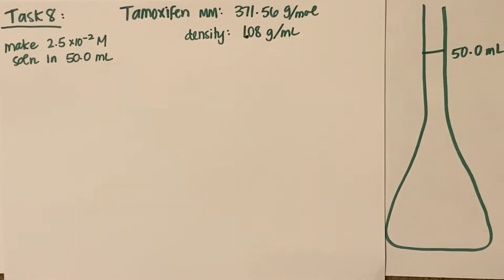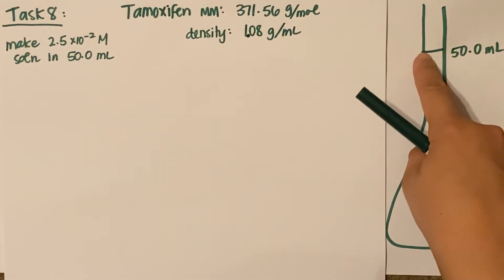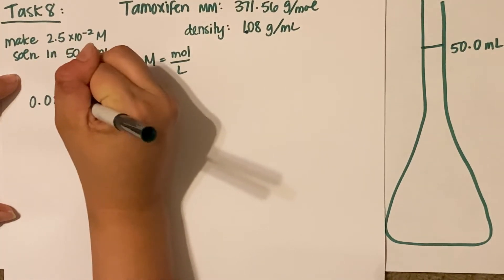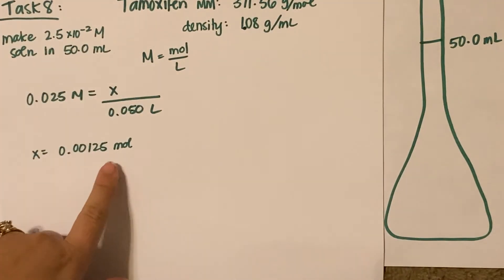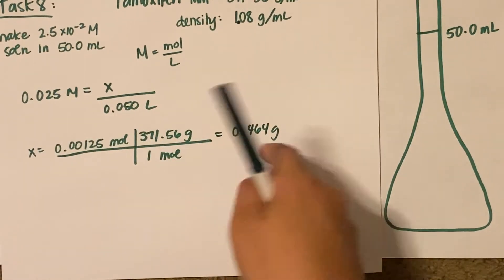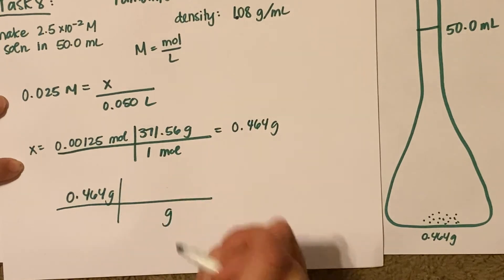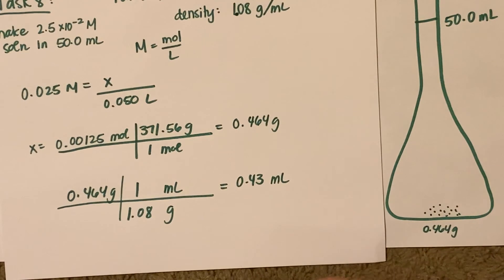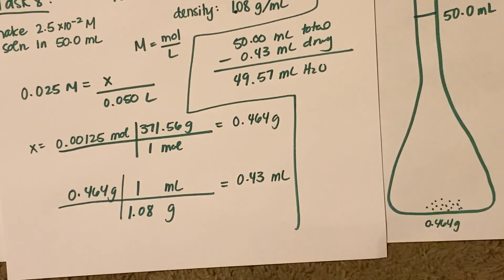Task 8 Drug Study - Solving an Example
Lots of questions about how to solve task 8 of the drug study, here's an example of how to do it. Hope this helps!